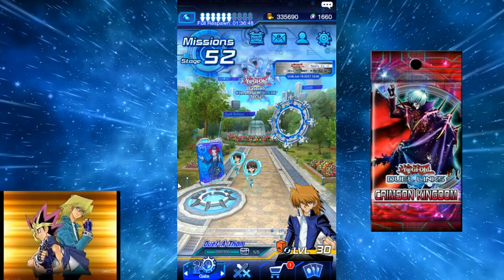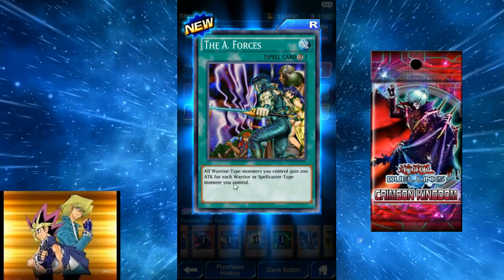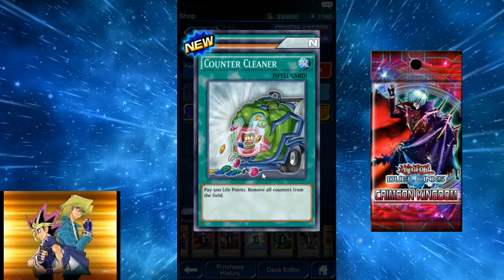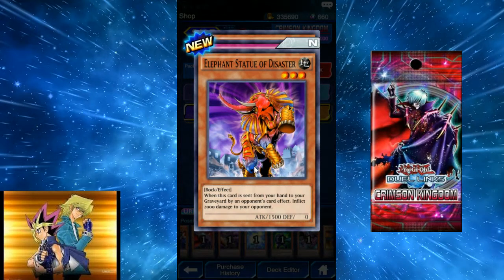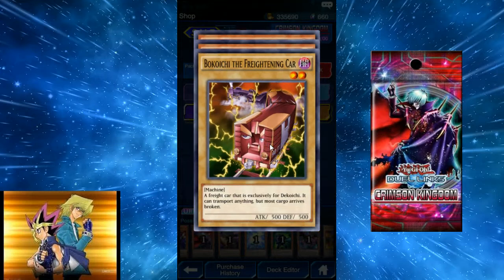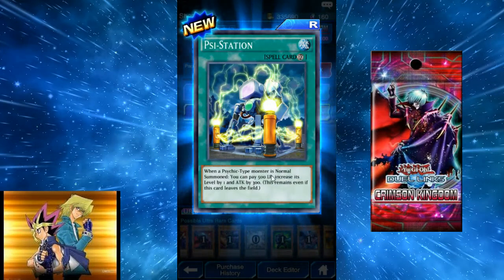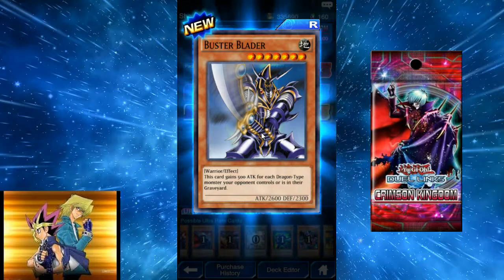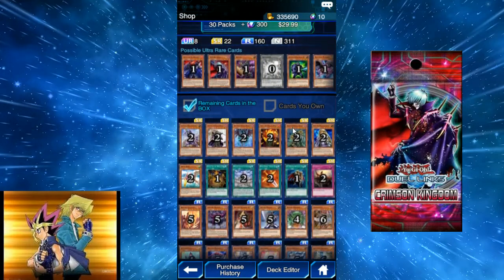Yu-gi-oh Duel links New Crimson Kingdom Pack opening! (33 packs)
This is just a test for this game. I would love to upload duels and I might start showing off custom decks I make when I climb to like plat in the ladder